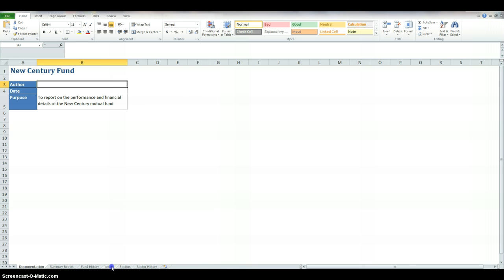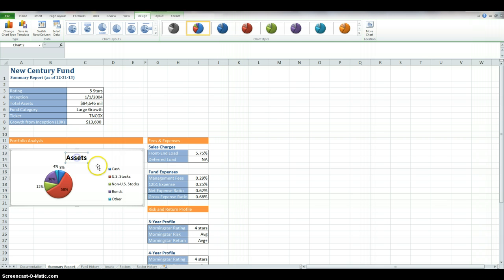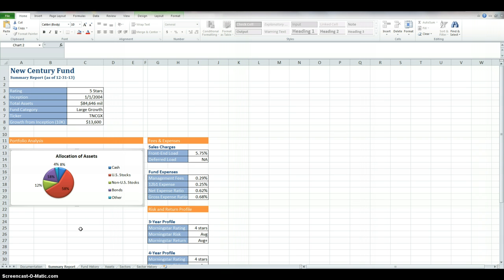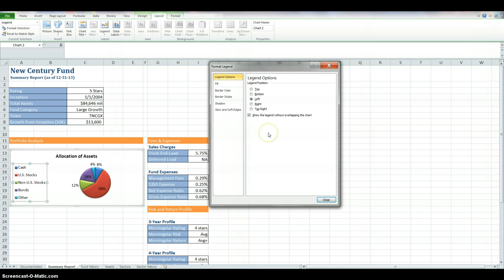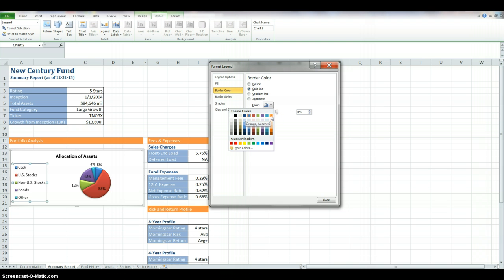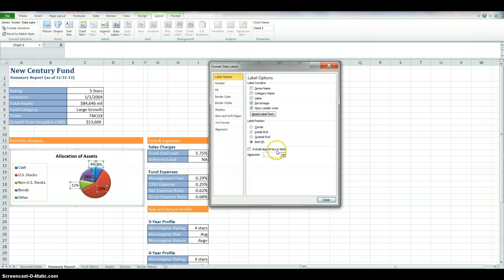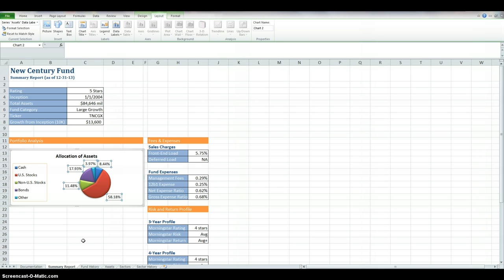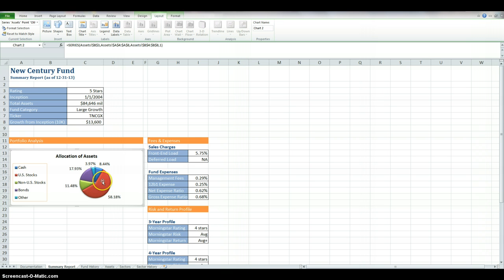Pie Chart (#2)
EX180-EX184